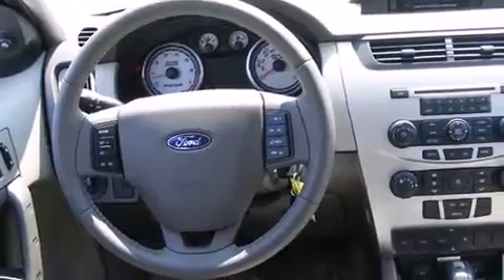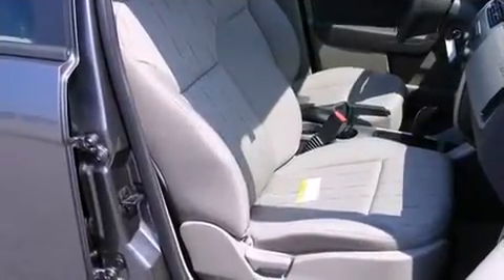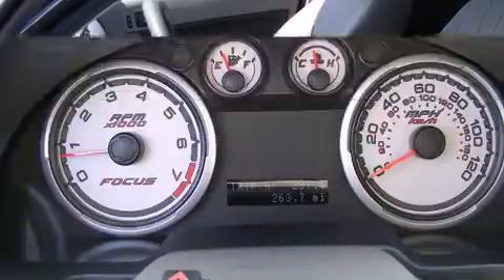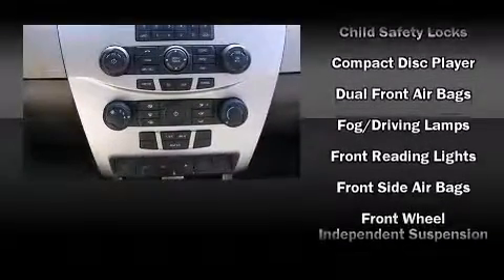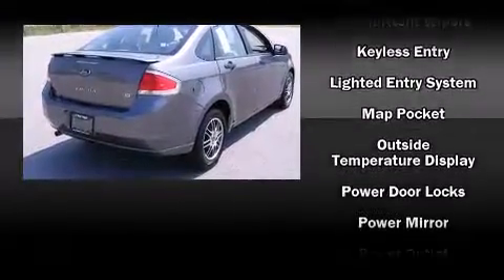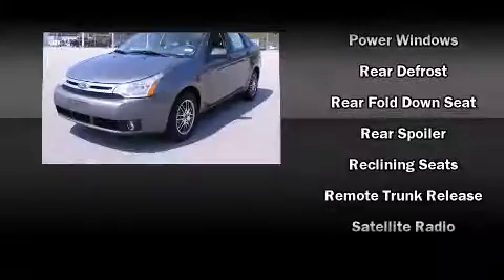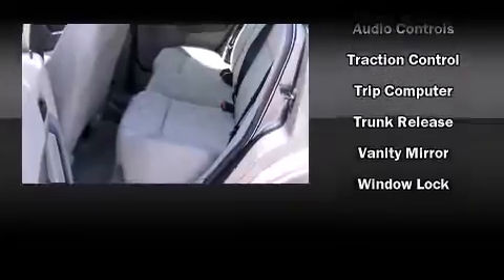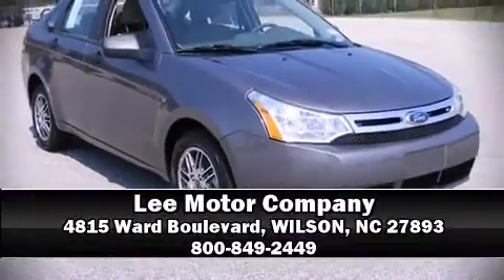2011 Ford Focus SE in WILSON, NC 27893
Lee Motor Company
4815 Ward Boulevard

Outstanding design defines the 2011 Ford Focus. This 4 door, 5 passenger sedan is ready to drive off the showroom floor! Smooth gearshifts are achieved thanks to the 2 liter 4 cylinder engine, and for added security, dynamic Stability Control supplements the drivetrain. All of the following features are included: 1-touch window functionality, a trip computer, front bucket seats, power door mirrors, power windows, remote keyless entry, and air conditioning. Audio features include a CD player with MP3 capability, and 4 speakers, providing excellent sound throughout the cabin. Ford also prioritized safety and security by including: dual front impact airbags, head curtain airbags, traction control, a security system, and ABS brakes. This car was designed with safety in mind, allowing you to drive with even greater assurance. We have a skilled and knowledgable sales staff with many years of experience satisfying our customers needs. They'll work with you to find the right vehicle at a price you can afford. Please don't hesitate to give us a call.